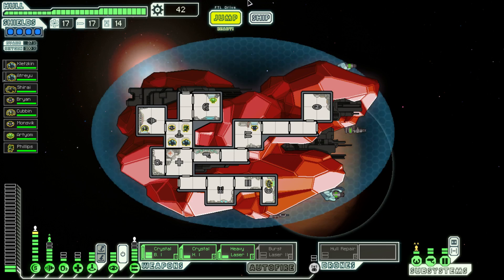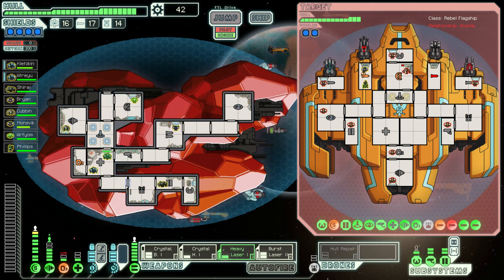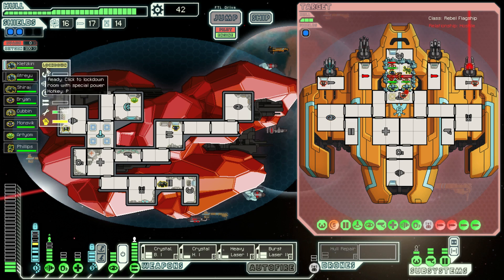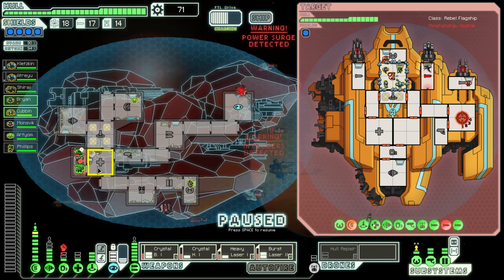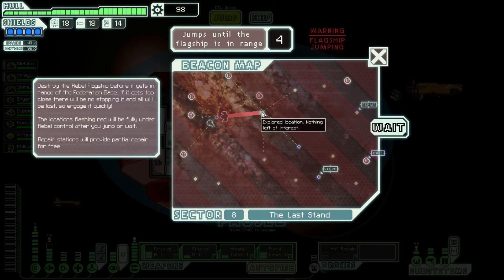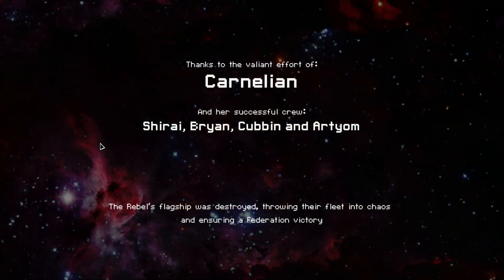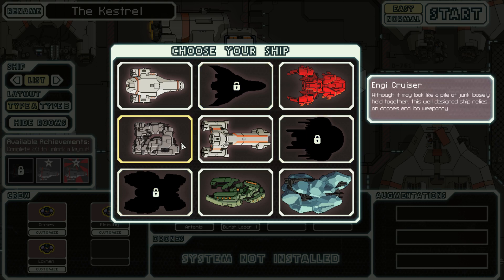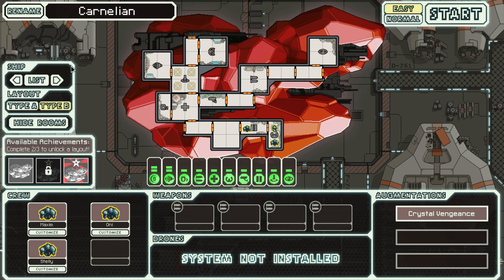Let's Play Faster Than Light - Part 26 - Not So Tough Now, Are Ya?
Episode #26 of my Let's Play FTL playthrough.